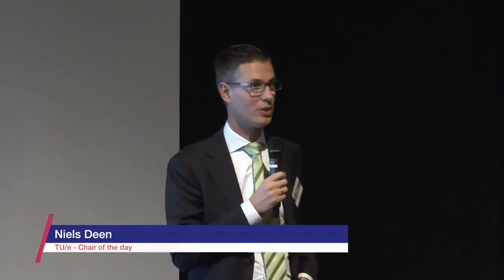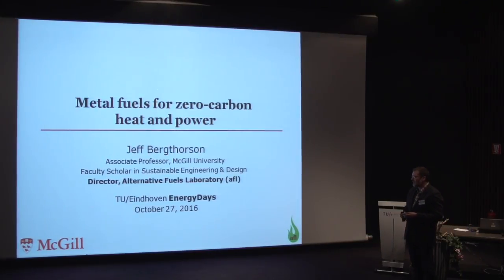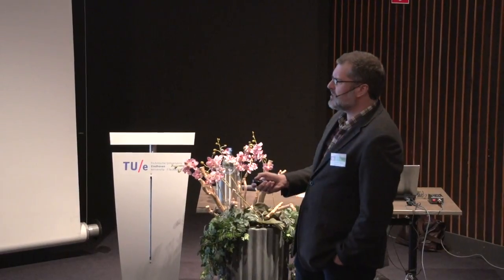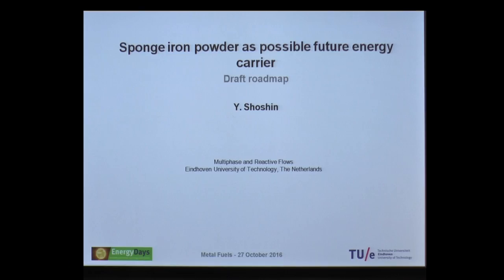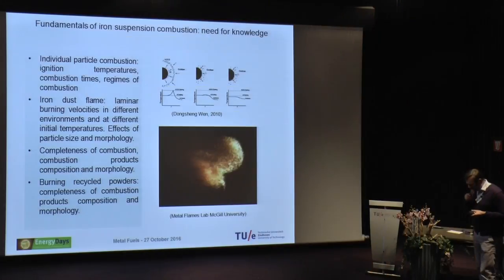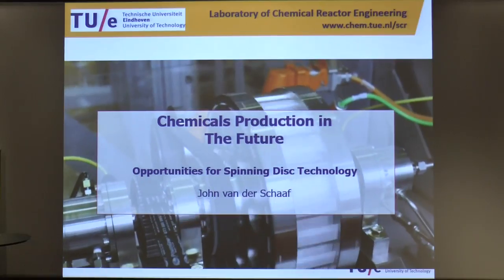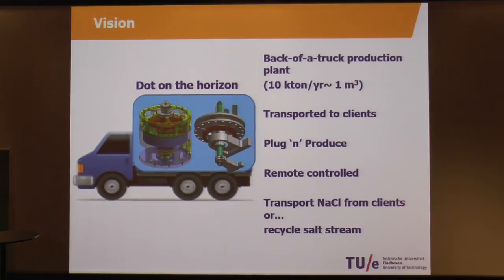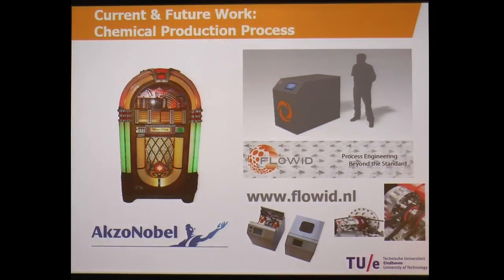Energy Days - Metal Fuels, Short Compilation in 3 min.